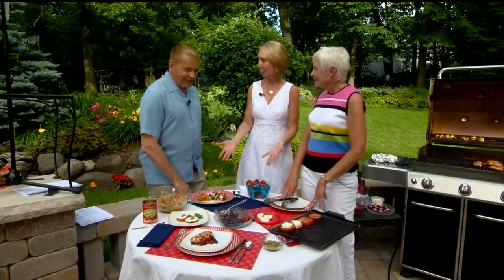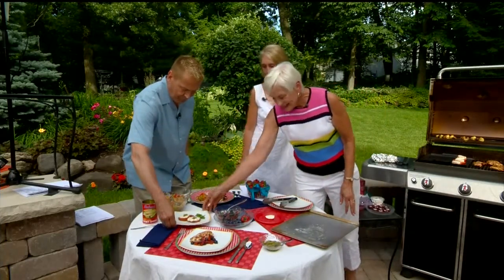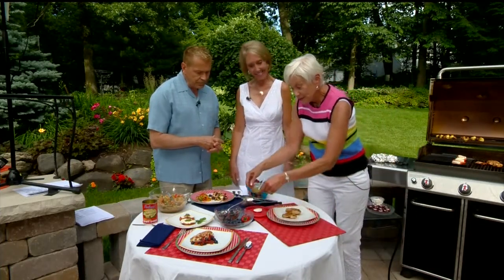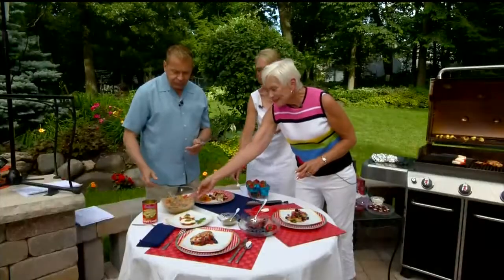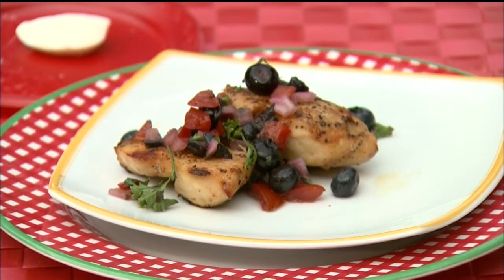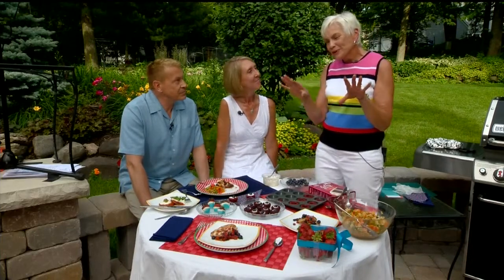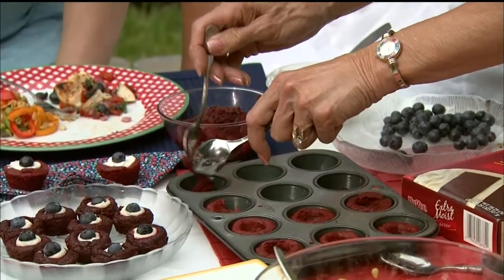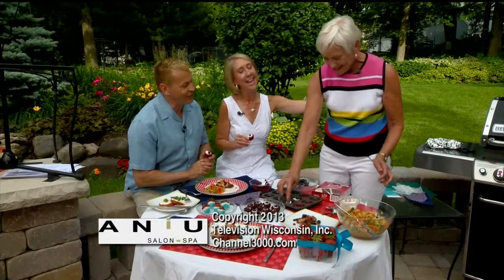Donna's patriotic Fourth of July recipes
Donna shares recipes for red, white and blue dishes for Fourth of July
parties.